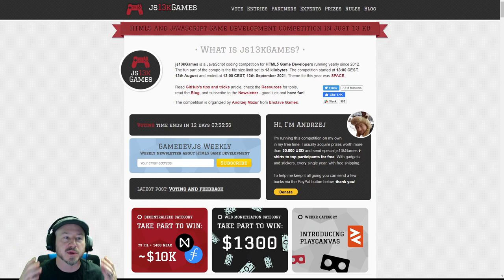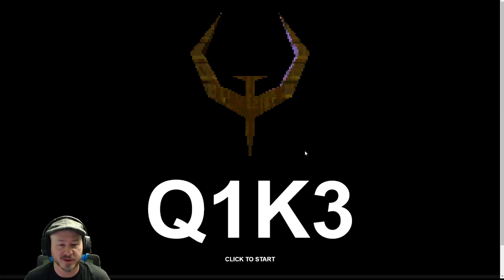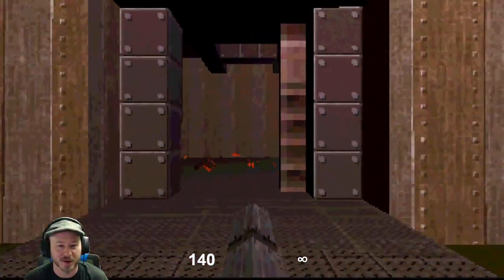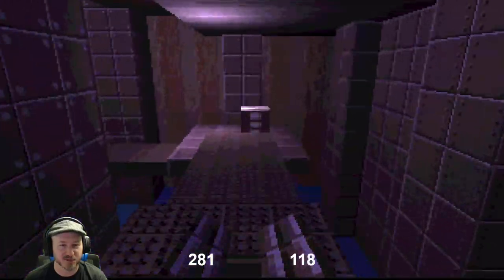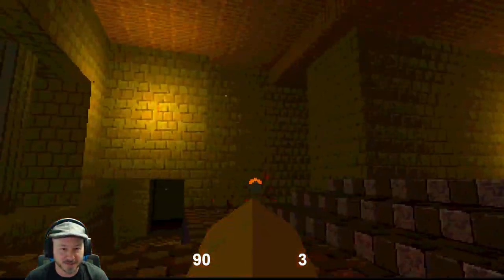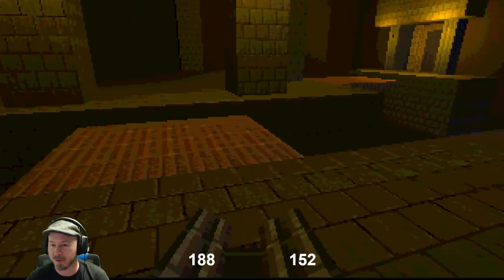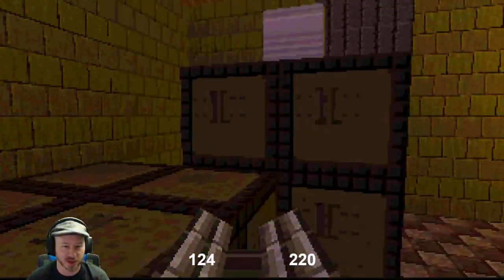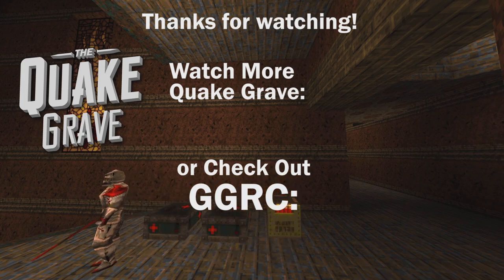Q1K3 - LOWEST-POLY QUAKE!?!? - Quake Grave #292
Have you ever thought about what Quake would look like with even LESS polys? No, me either, but here we have Q1K3, a 13kb version of Quake!